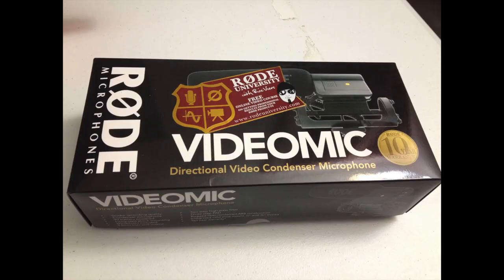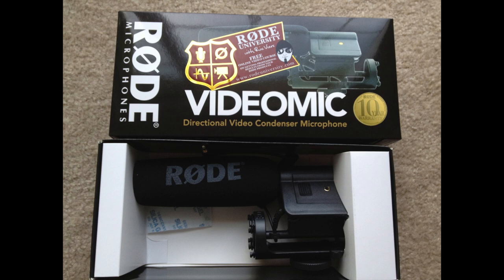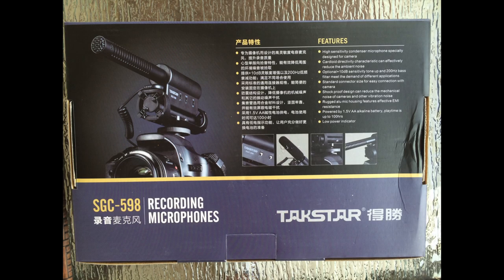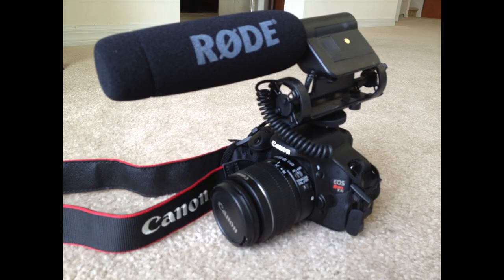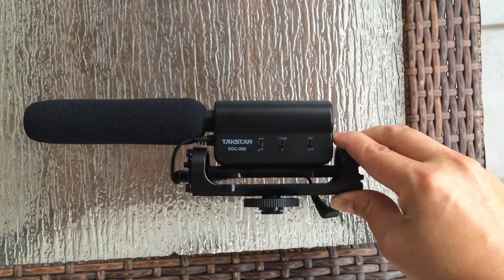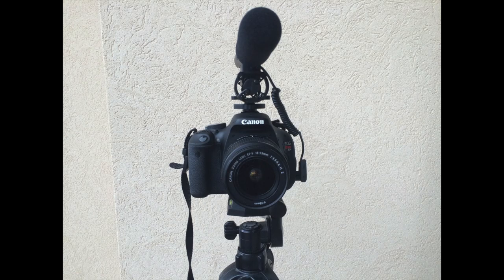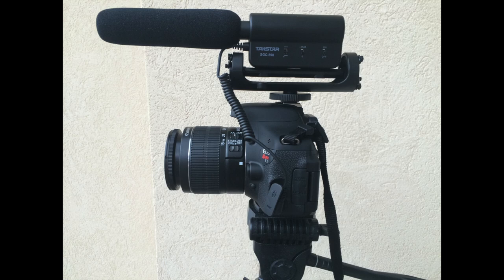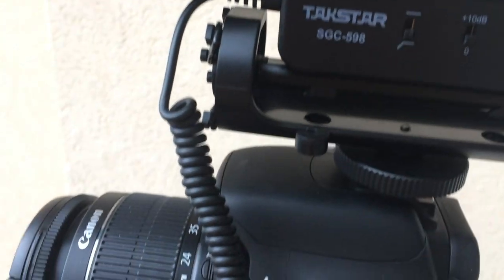TAKSTAR SGC-598 Photography Interview MIC Microphone for Nikon Canon Camera DV Camcorder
Here i test a Takstar mic on my Canon T3i.